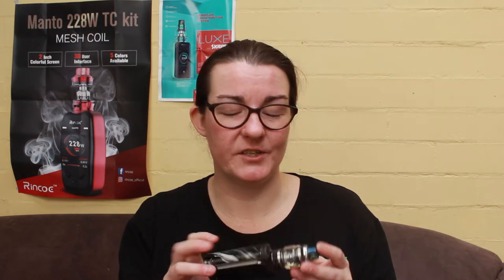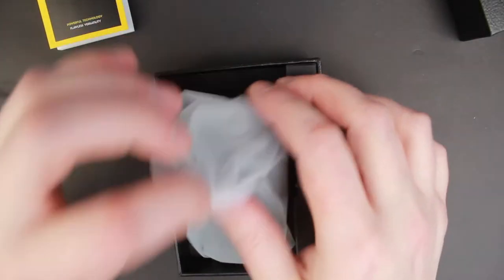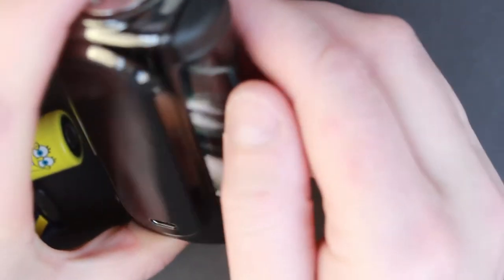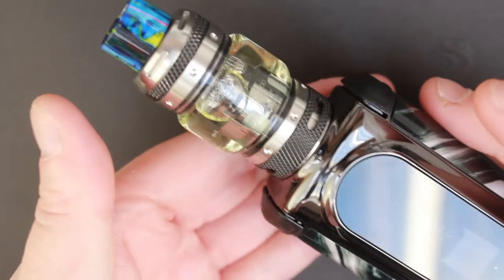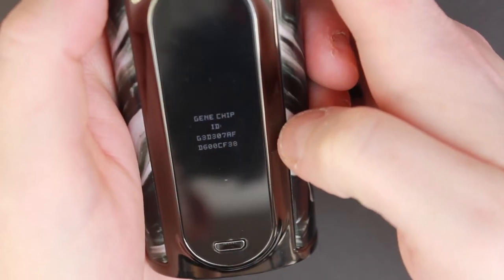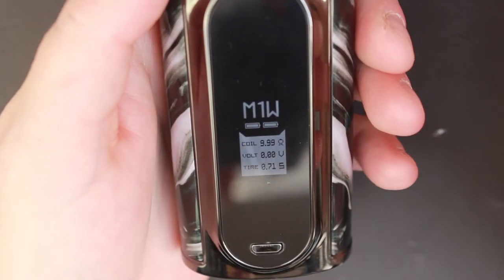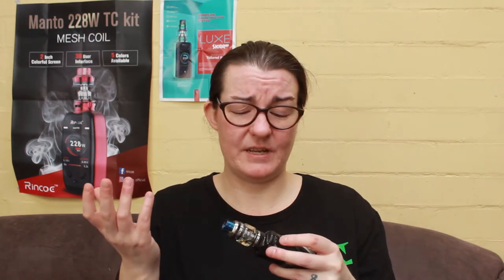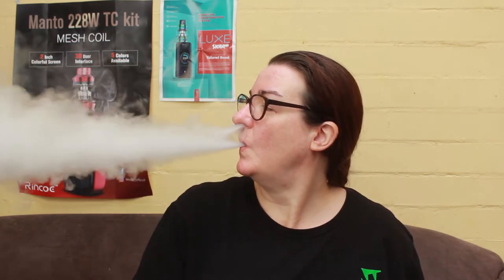Voopoo Vmate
The Vmate is one of the recent mods from Voopoo, featuring an updated Gene Fan chip and boasting a lightweight design. The compact and sleek design of the Vmate combined with the performance of the Gene chip make this a versatile mod.

Specs

Dimensions 89*47*30mm
Output 5-200W
Voltage range of 0-7.5V
Resistance range of .05-3ohms in Power mode and .05-1.5ohms in TC mode
Dual 18650 batteries
Temperature range 200-600F and 100-315C
Memory mode with 5 slots
Weight 100g (without batteries)
Firmware upgradable
Made from a Zinc Alloy material
Features all of your usual regulated protections.

Follow me 👍🏻